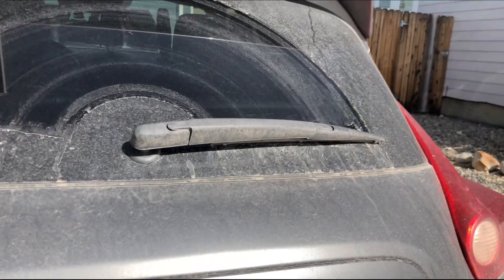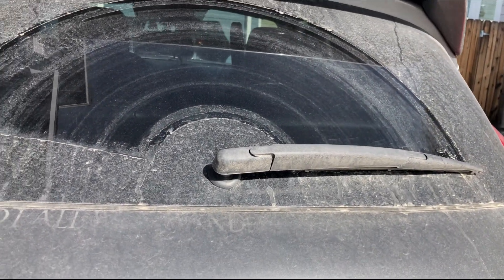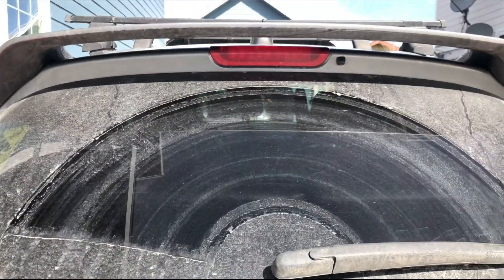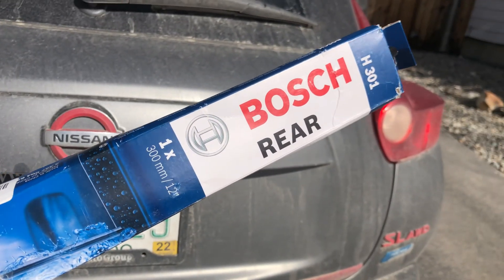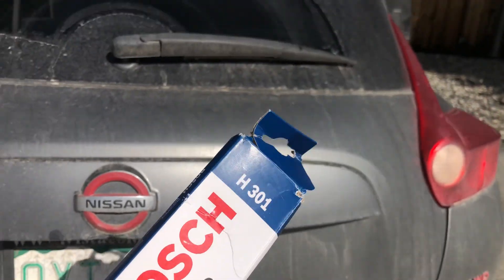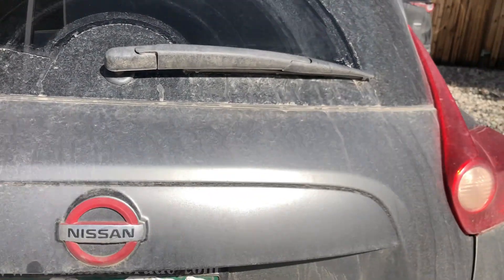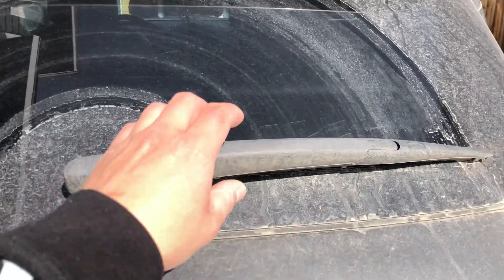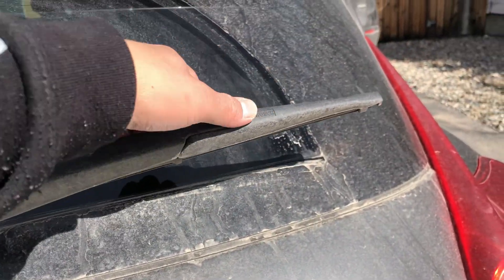How to Quick Change Rear Wiper Blade